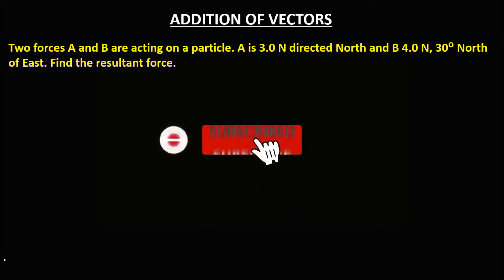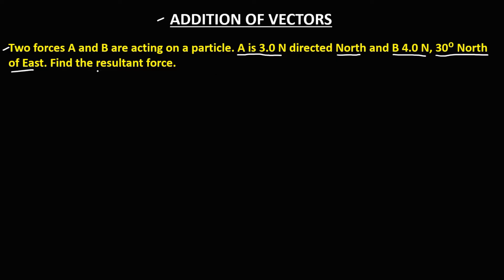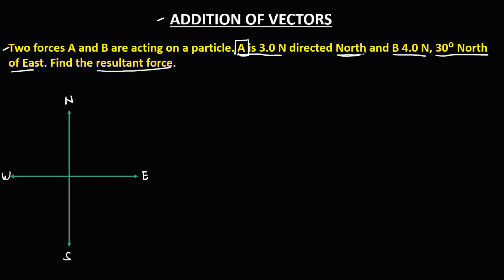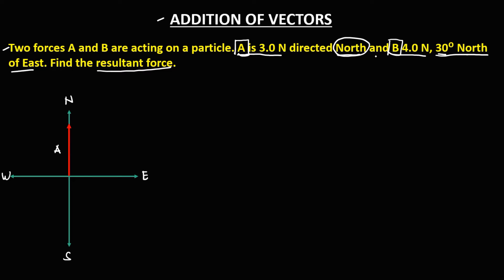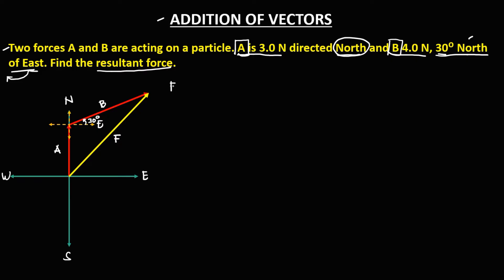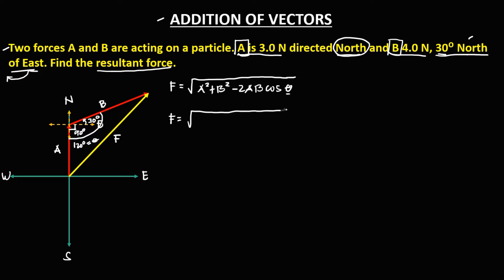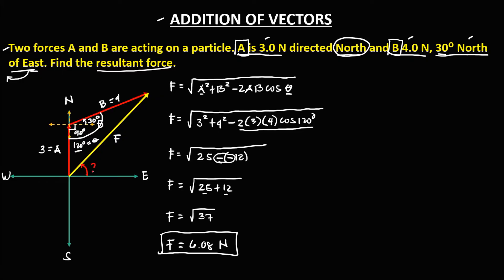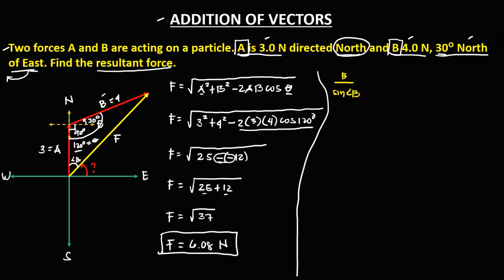ADDITION OF VECTORS: FINDING THE RESULTANT FORCE USING COSINE LAW AND SINE LAW